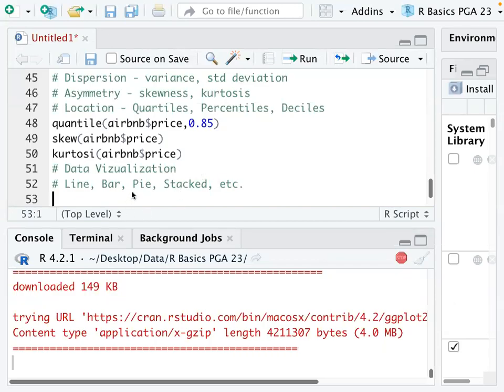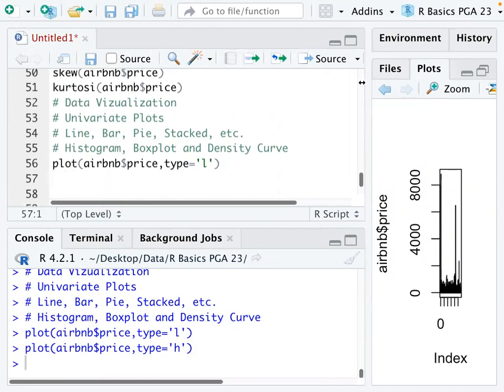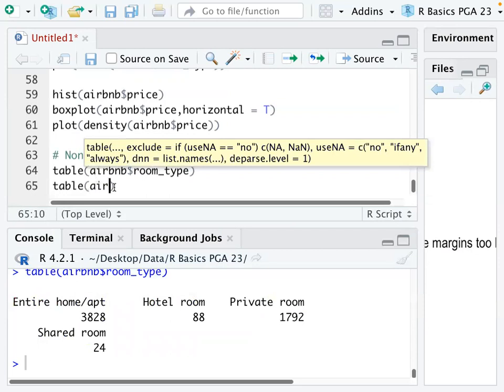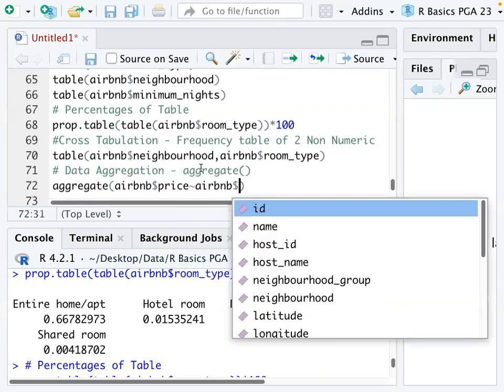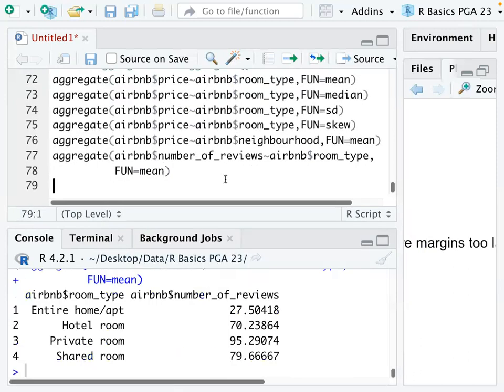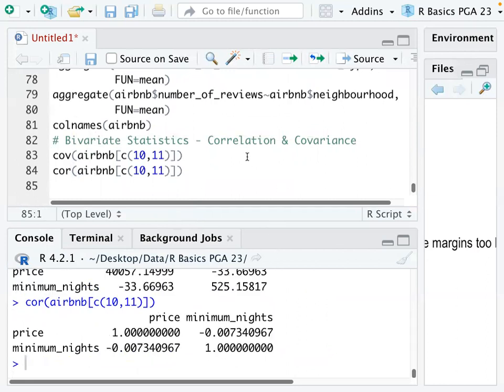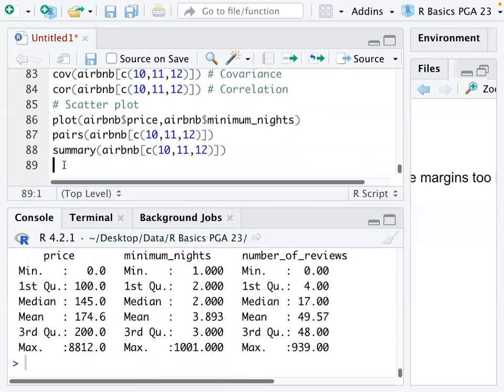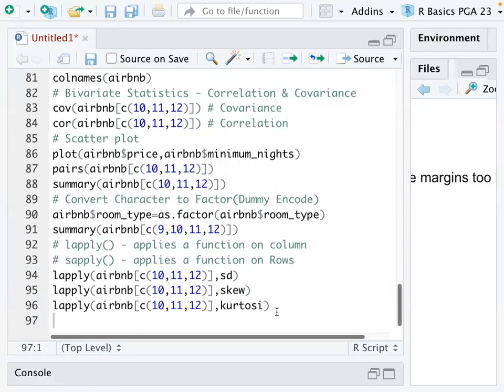Statistics for Data Science using R Statistical Computing Machine Learning